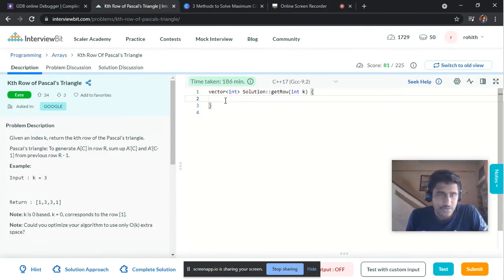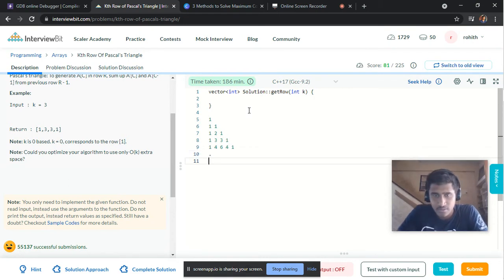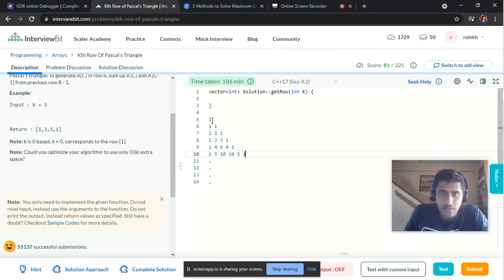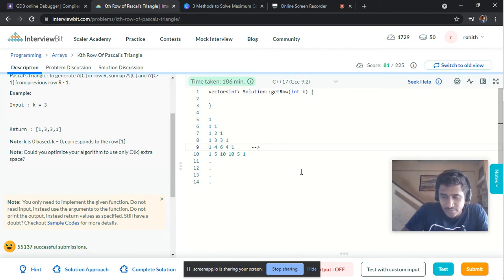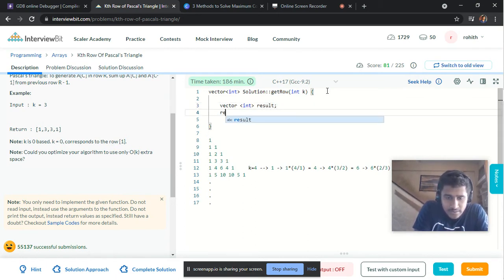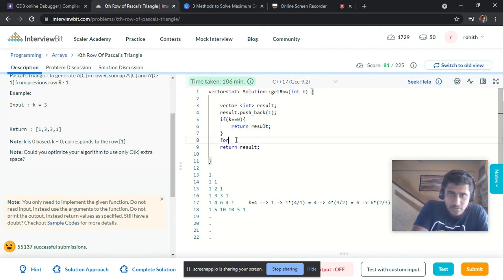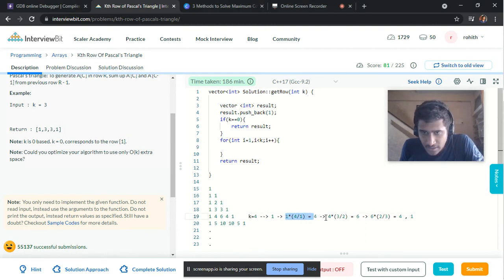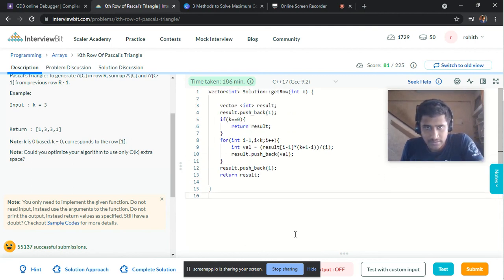Kth Row of Pascal's Triangle - Interview Bit Solution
Let's Solve a new problem today - Kth Row of pascal's triangle.

If you are facing any issue, Drop it in the comment's section.